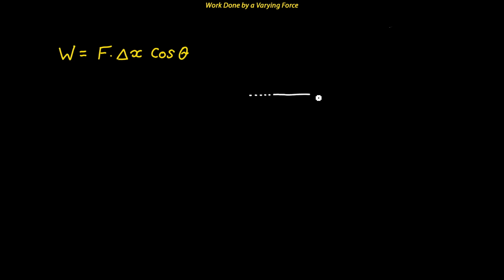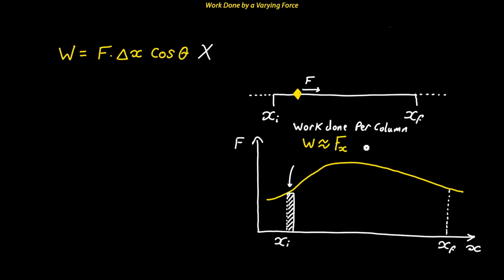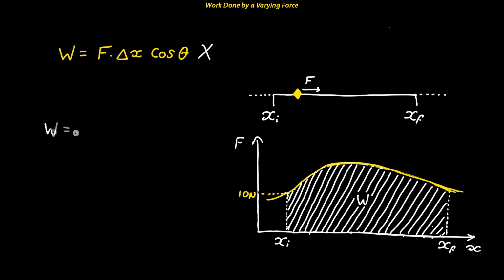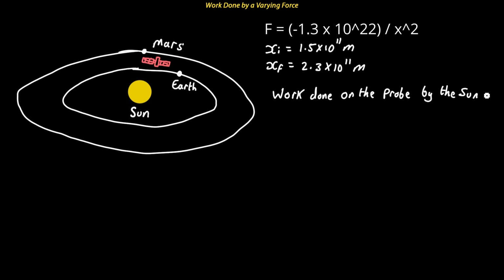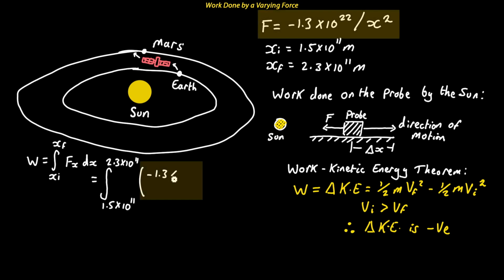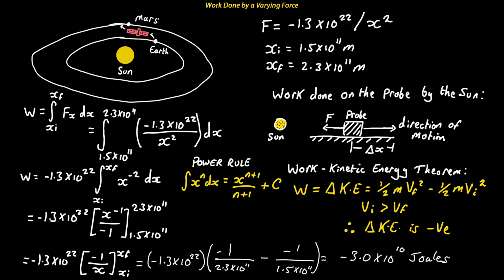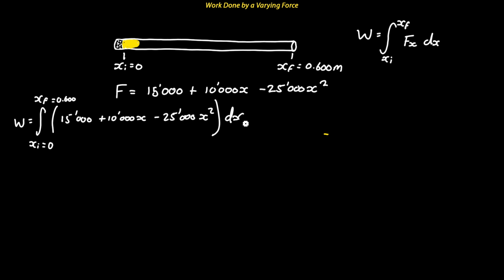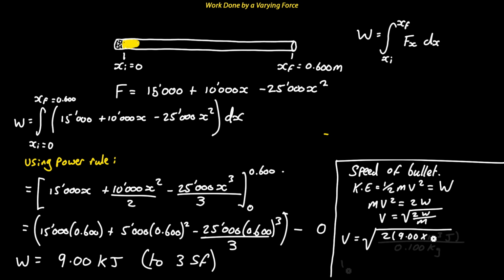Work Done by a Varying Force | Physics Lesson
This lesson covers how to calculate the work done on an object when the force, on that object, varies over time. We will include simple calculus to help us out.

Chapters:
0:00 Measuring Work using Calculus
5:50 Test Problem 1
11:09 Test Problem 2